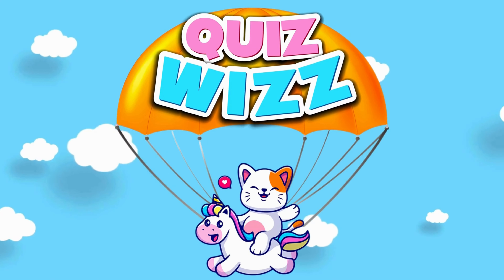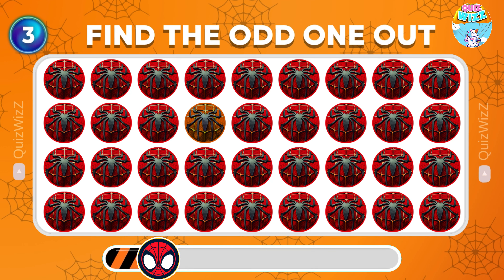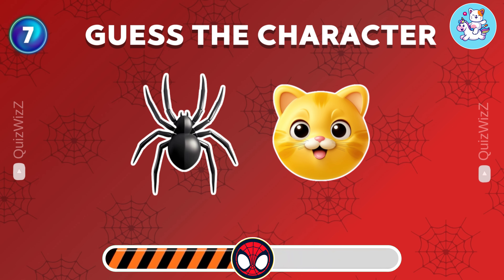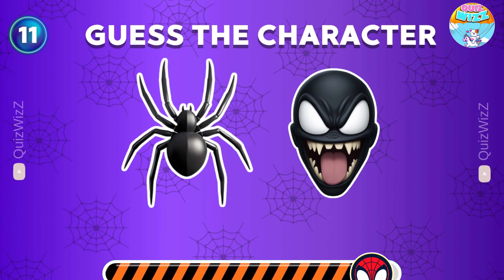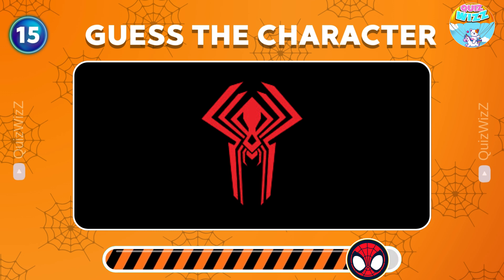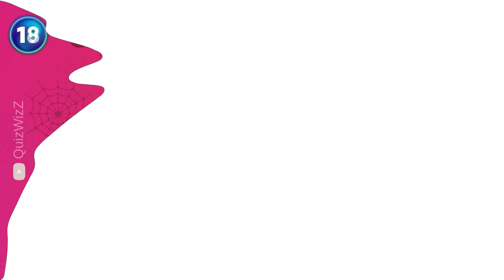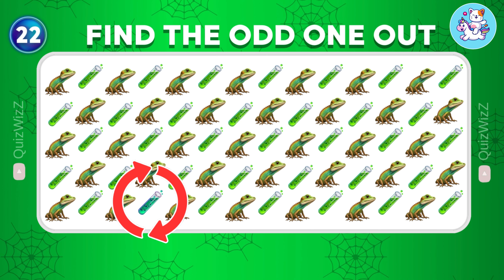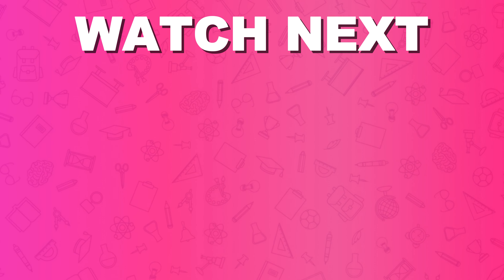Find The ODD Spider-Man | Marvel Spider-Man 2 Game Edition Quiz 🕸️🕷️| QuizWizz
Find The ODD Spider-Man | Marvel Spider-Man 2 Game Edition Quiz.
welcome to spot the odd one out quiz!  Test your superhero skills and spot the odd emoji out in this Marvel Spider-Man challenge! From prawler to Miles Morales, it's a quiz like none other.

Get ready to put your Spider-Sense to the test! In this exciting quiz, we challenge you to spot the odd Spider-Man among a lineup of your favorite web-slingers from Marvel's Spider-Man 2. Each round will feature different versions of Spider-Man, and it's up to you to identify the one that doesn't belong.

Join us for a fun and engaging experience, filled with colorful graphics and iconic characters. Whether you’re a hardcore fan or just getting into the Spider-Verse, this quiz is perfect for all ages! Share your score in the comments and see if you can find the odd Spider-Man faster than your friends.

Let’s see if you can find the odd one out! 🕷️✨